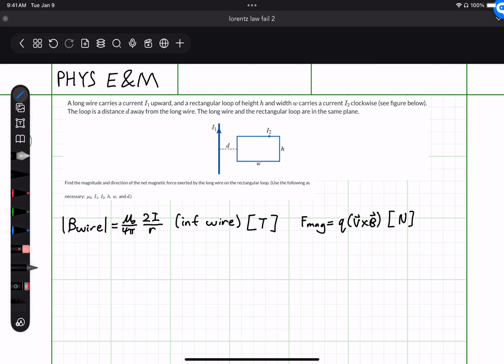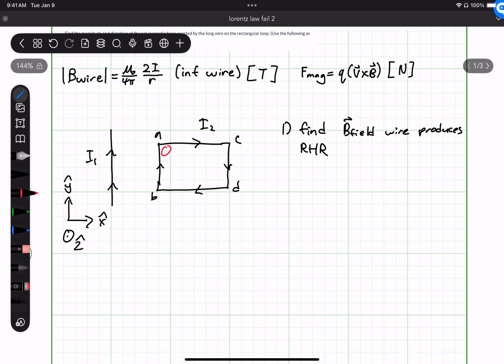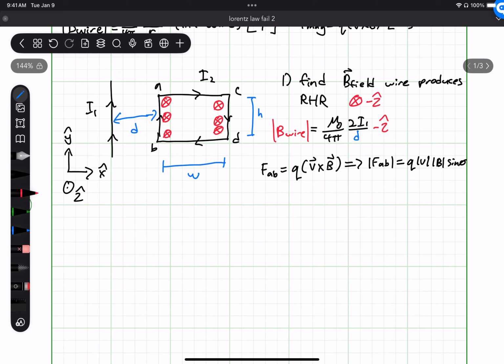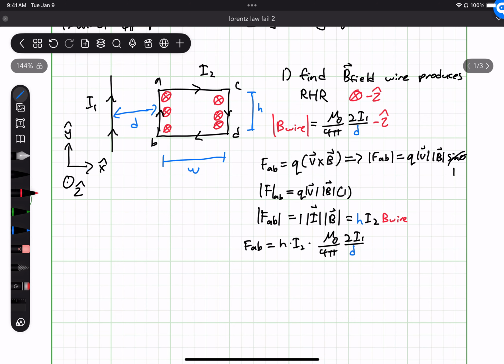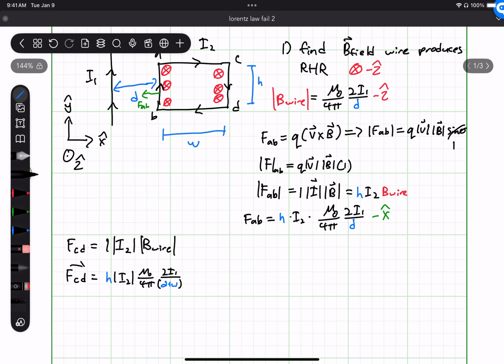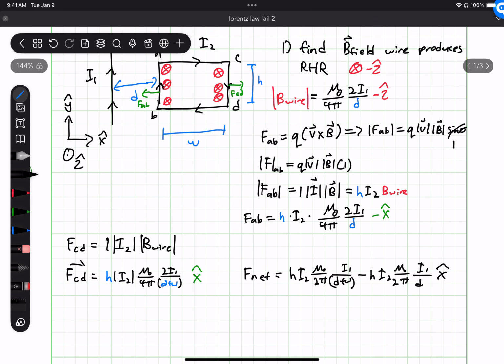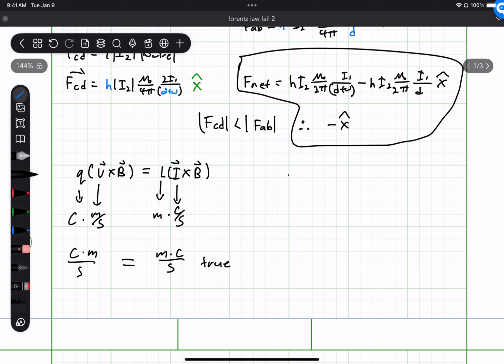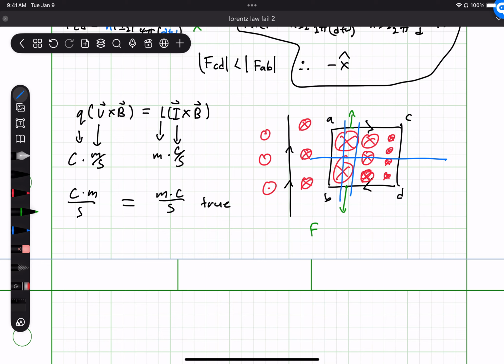Magnetic force from wire onto loop.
A long wire carries a current 11 upward, and a rectangular loop of height h and width w carries a current 12 clockwise (see figure below). The loop is a distance d away from the long wire. The long wire and the rectangular loop are in the same plane.
Find the magnitude and direction of the net magnetic force exerted by the long wire on the rectangular loop.

In this video, I go over a common Physics E&M homework problem. I hope it helps!

As usual please leave any feedback in the comments.